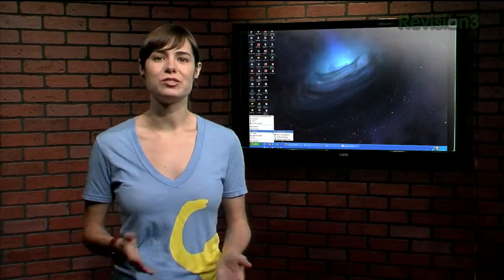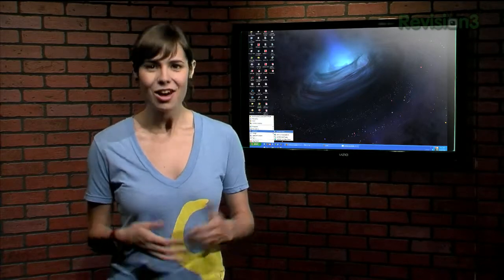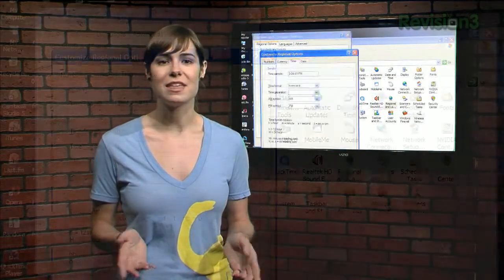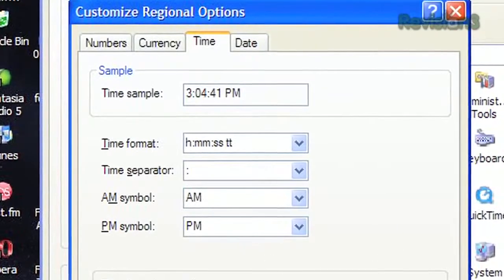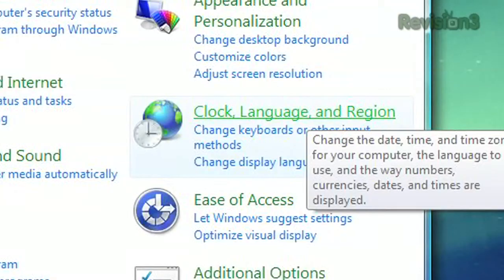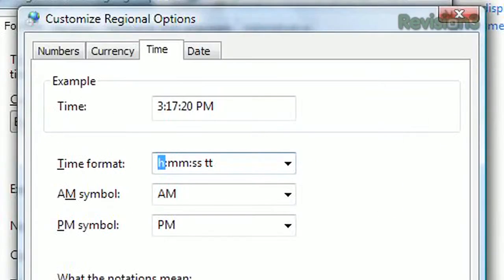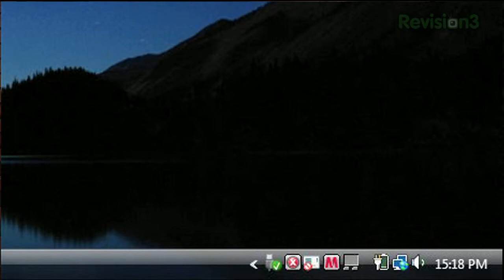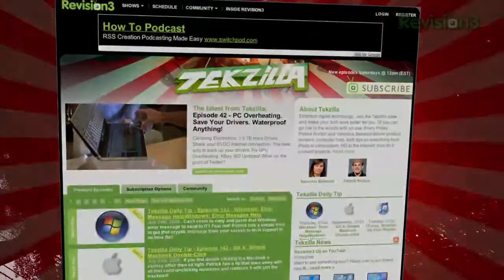Windows: 24hr Clock - Tekzilla Daily Tip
Your day is 24 hours long, right? So why not have your system clock reflect that? Veronica shows you how to convert to 24hr time on today's Tekzilla Daily.